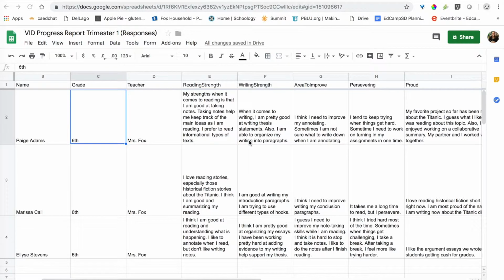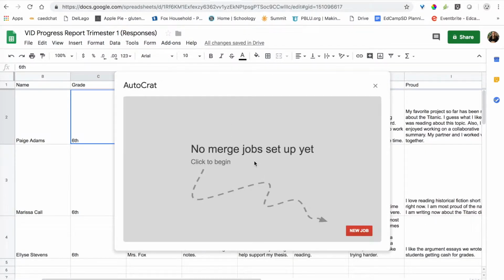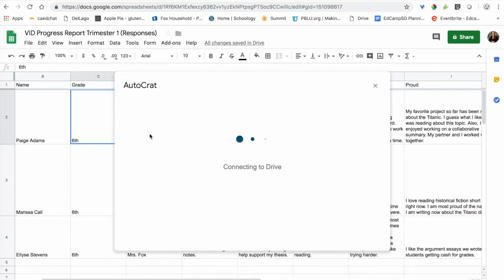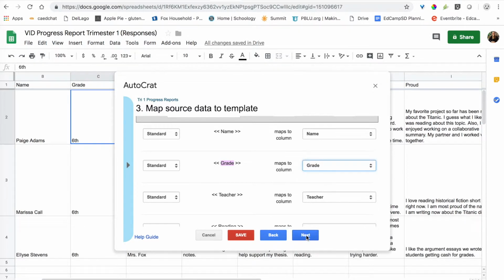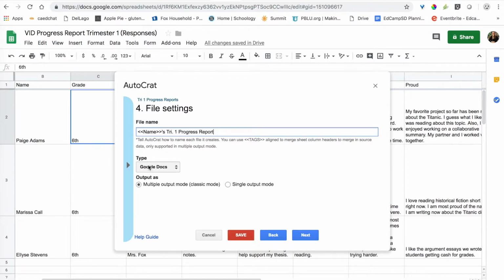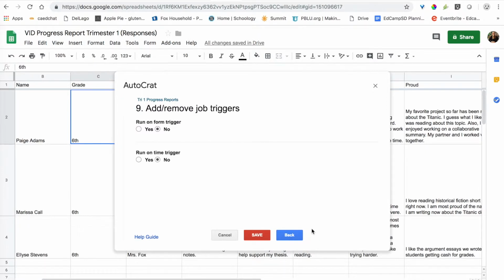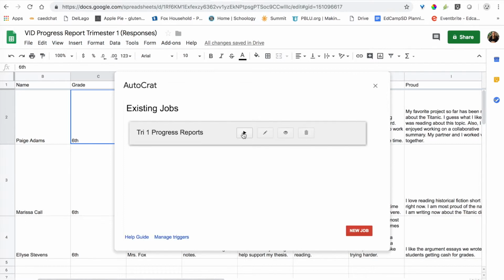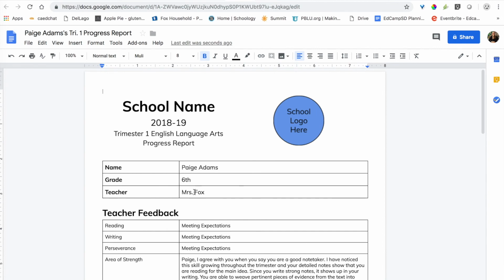Designing Student Voice Progress Reports: Running AutoCrat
This video is part of a series of videos about how to create and design student voice progress reports using AutoCrat.